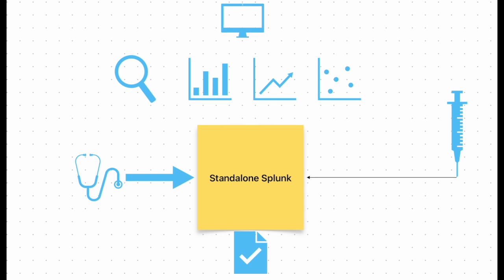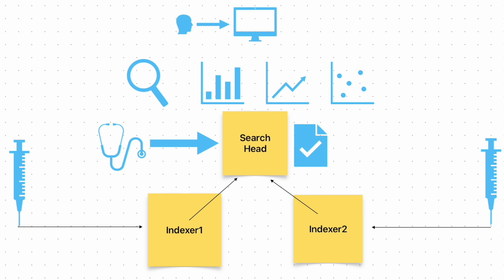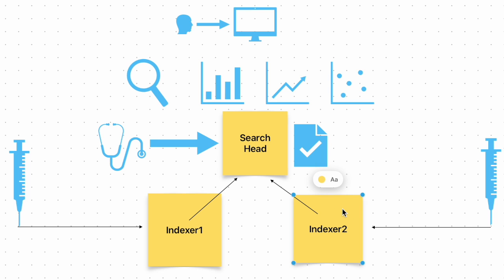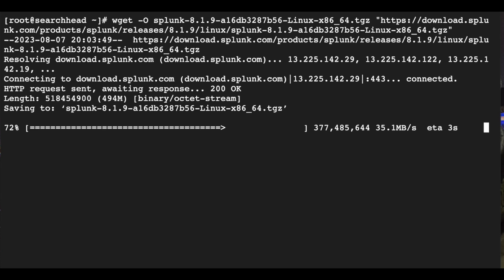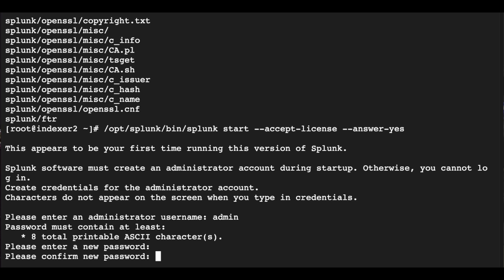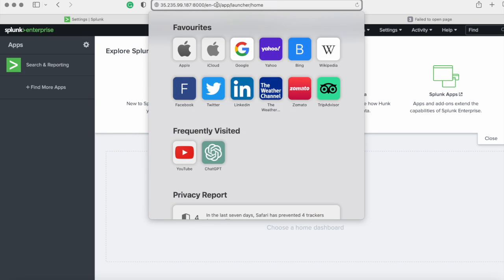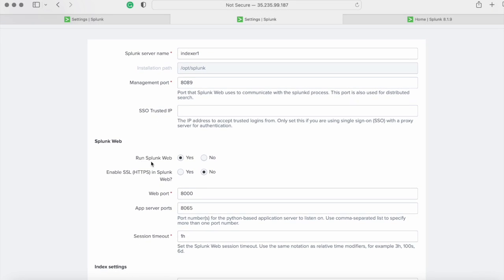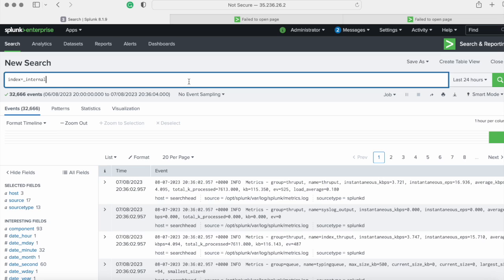Architect Level : Splunk Admin module 2 : End to End Splunk Distributed Deployment With Demo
Splunk Implementation from Scratch : End to End Splunk Distributed Deployment